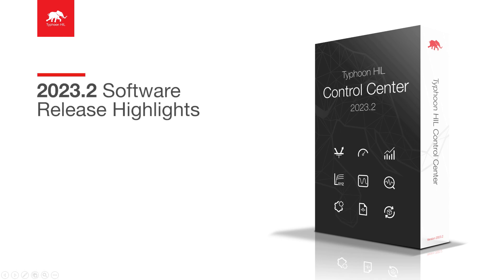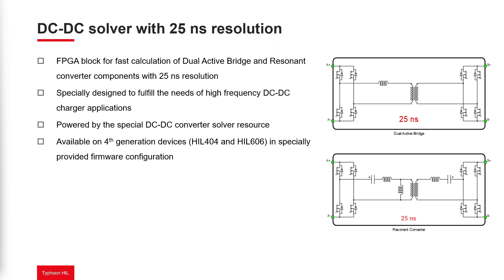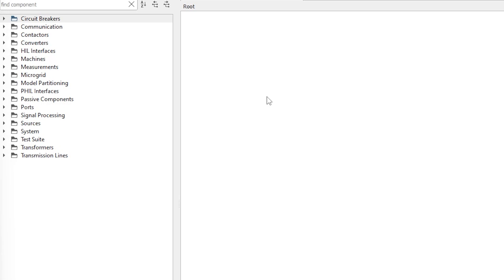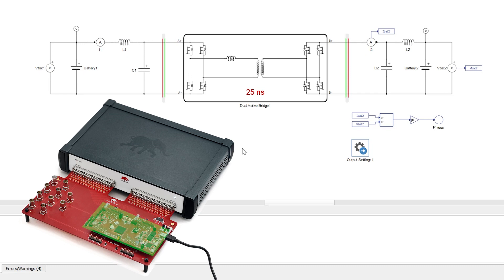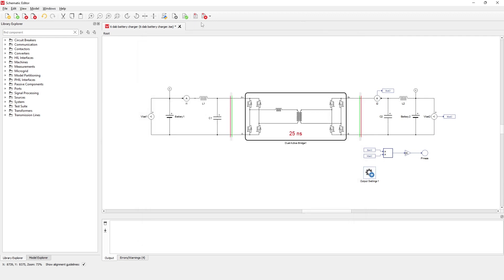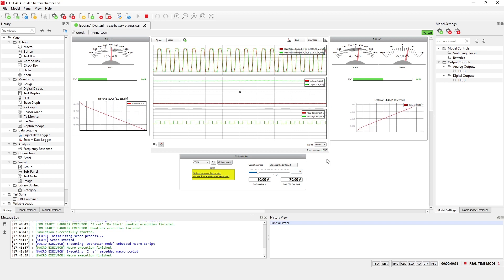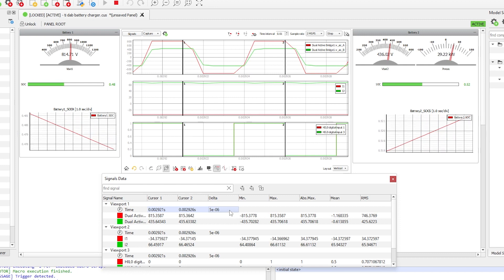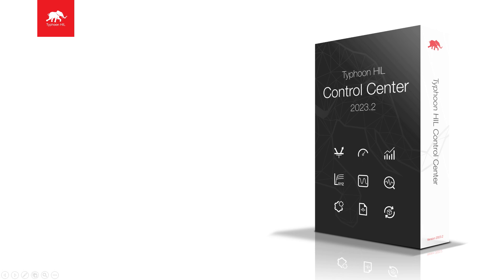25 ns DC-DC Solver | 2023.2 Release Tutorial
This tutorial demonstrates how to use the 25 ns DC-DC solver, updated starting with the 2023.2 software release of Typhoon HIL Control Center. This improvement further advances the state-of-the-art in real-time modeling of dual active bridge and resonant converters, meeting the rigorous testing needs of bidirectional high-frequency DC-DC charger applications. In addition, Dual active bridge and Resonant converter components are now available on 3rd generation HIL602+ and HIL604 devices with a timestep of 50 ns.

We hope that this new feature will allow you to carry out even more on your HIL projects than before. We look forward to your feedback and to learning which other features you would like to see implemented next - let us know in the comments below and help bring your most wanted features to users around the globe!

HIL Academy is a free e-learning platform founded by Typhoon HIL with the idea to build a unique playground where the digital power community can come together and openly share knowledge and collaborate in building new educational and training material. Browse available courses